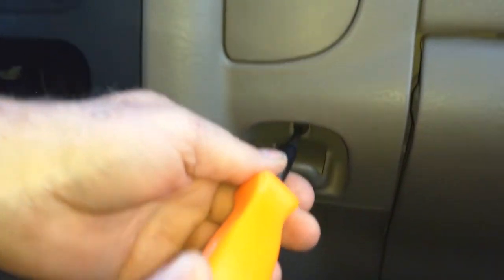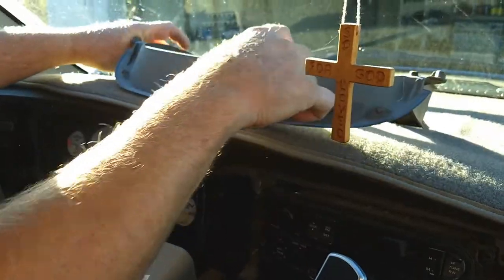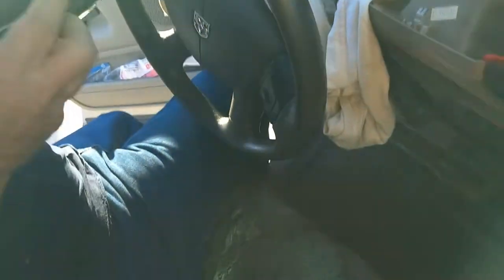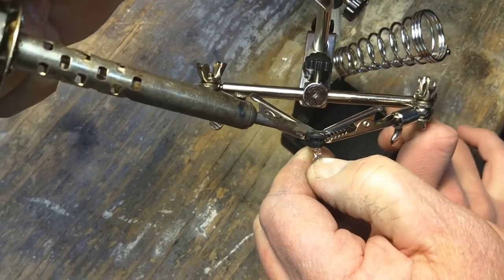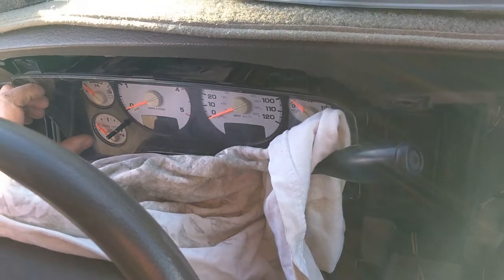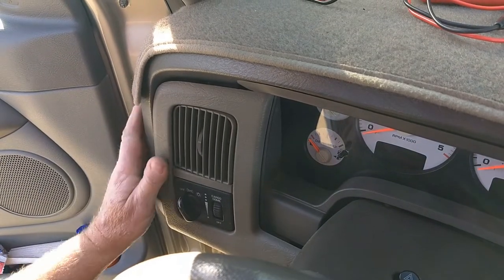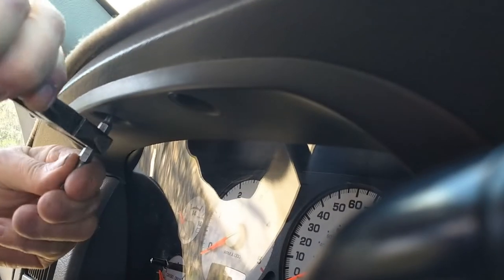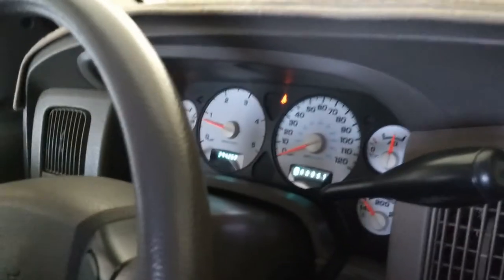How To, Instrument Cluster Light Replacement In A 2004 Dodge 2500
This video shows how to replace a dash cluster light in a 2004 Dodge 2500. Also shows step by step how to disassemble the dash on a 2004 Dodge 2500. We had a burned out fuel gauge light.
Instrument cluster light replacement in an 04 Dodge 2500.